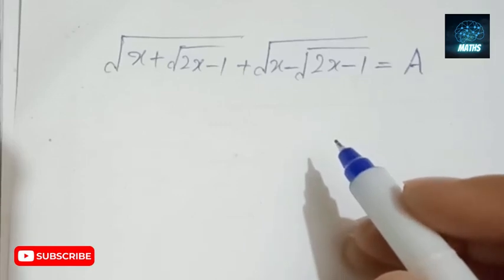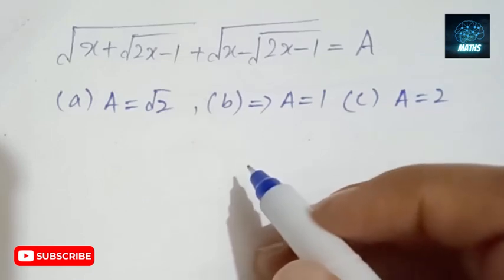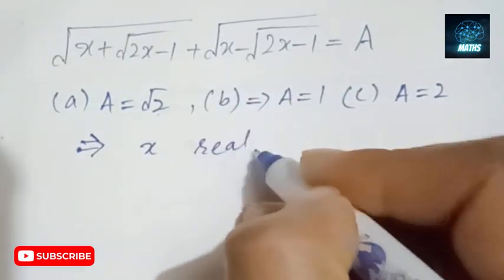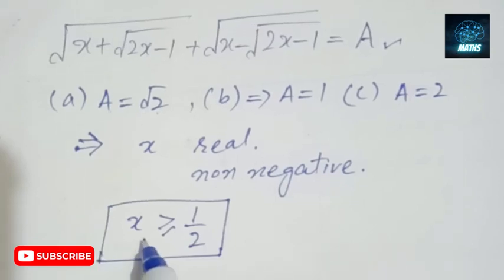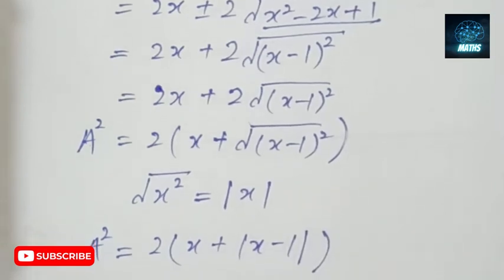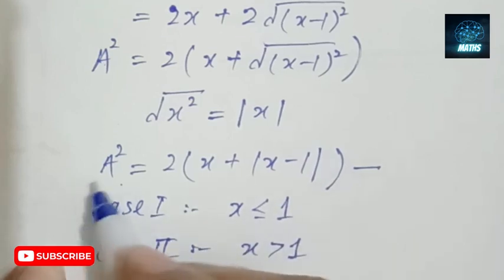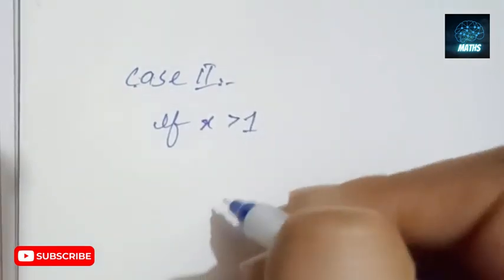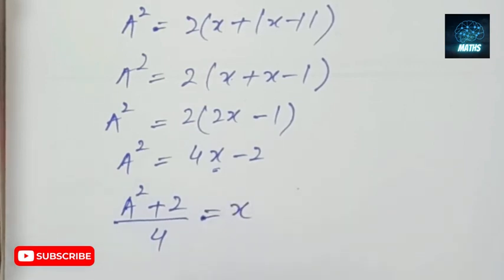Norway Olympiad Math | A wonderful Algebra Problem| Math Olympiad Questions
Description:

Whether you're a student aiming to ace your next competition or a curious mind eager to explore the depths of algebraic problem-solving, you're in the right place.

In this comprehensive video, we'll tackle a plethora of Math Olympiad questions that revolve around algebraic equations. From the fundamental principles to advanced techniques, we'll guide you through each step with clarity and precision. Get ready to unlock the secrets behind solving complex equations like a true math champion.

Throughout the video, we'll cover a wide range of topics including linear equations, quadratic equations, systems of equations, inequalities, and more. Each problem presented is carefully selected to challenge your problem-solving skills and enhance your mathematical prowess.

To ensure maximum comprehension, we'll break down each question into manageable segments, providing detailed explanations and insightful strategies along the way. Whether you're a beginner seeking guidance or a seasoned competitor looking to sharpen your skills, our step-by-step approach caters to all levels of proficiency.

But that's not all – we understand the importance of optimizing your learning experience. That's why we've address the most sought-after topics in the realm of Math Olympiad algebra equation solving. From "Math Olympiad algebra questions" to "solving algebra equations for competitions," we've got you covered.

Join us on this educational journey as we unravel the mysteries of algebra equation solving, empowering you to tackle any Math Olympiad question with confidence and ease. Whether you're watching for personal enrichment or academic advancement, our goal remains the same – to equip you with the tools and knowledge needed to excel in mathematical competitions and beyond.

Don't miss out on this opportunity to elevate your mathematical skills and embark on a transformative learning experience. Get ready to unleash your inner mathlete and conquer the world of algebra equation solving like never before!